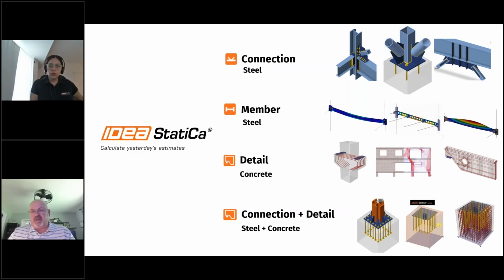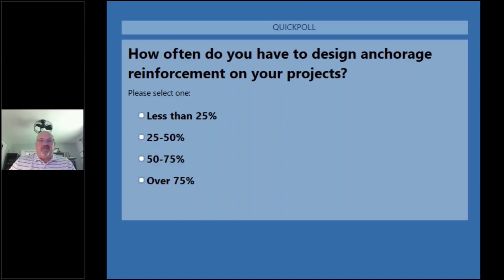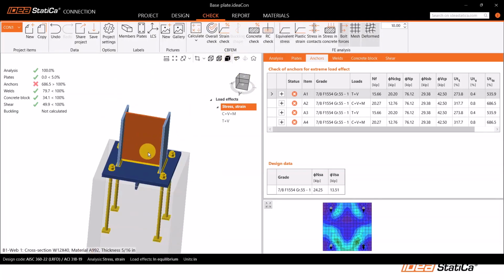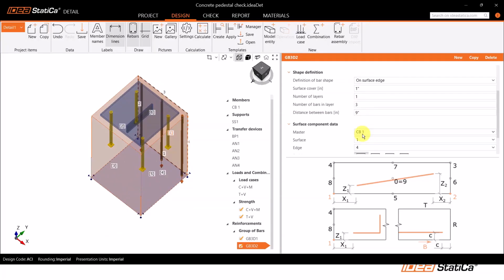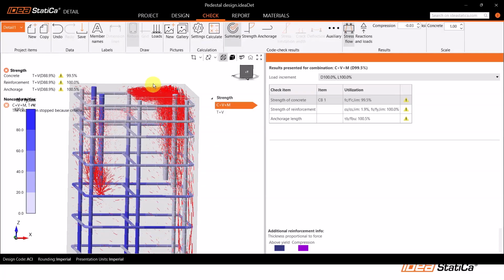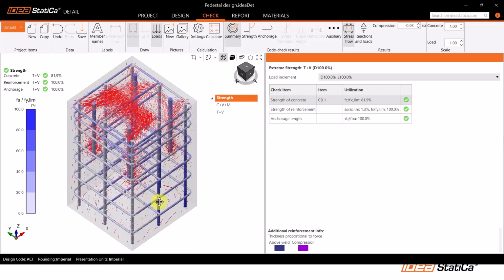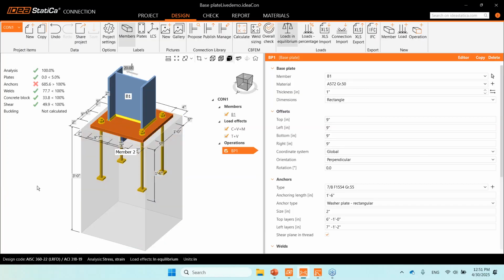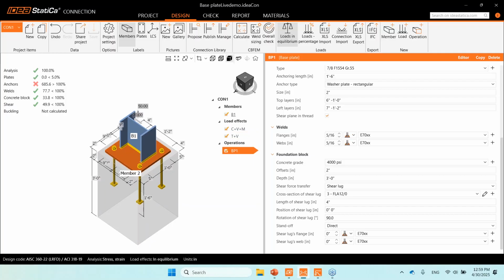Anchor reinforcement in base plate design ACI, AISC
During the one-hour session, you will learn about the new complete base plate design workflow.

IDEA StatiCa Connection is well known for its base plate design capabilities. Now, you can export your base plate model directly into the IDEA StatiCa Concrete Detail 3D app. This means you can design, model, and check reinforcement and increase anchor breakout resistance in one seamless workflow.

Content:
00:00 Intro
01:20 Agenda
02:21 Introduction of IDEA StatiCa
04:50 Version 25.0 highlights
10:49 Complete base plate workflow
14:10 Base plate design in IDEA StatiCa Connection
18:54 Export of the concrete block to IDEA StatiCa Detail
20:05 Designing reinforcement of the concrete foundation
30:42 Analysis of the concrete reinforcement
32:50 Force distribution in the foundation block
35:32 Strength analysis
39:15 Optimizing the reinforcement model
42:18 Complex report
44:42 Summary
48:00 Q&A